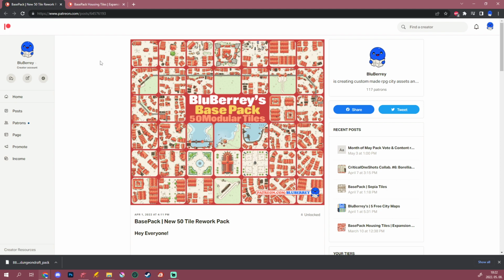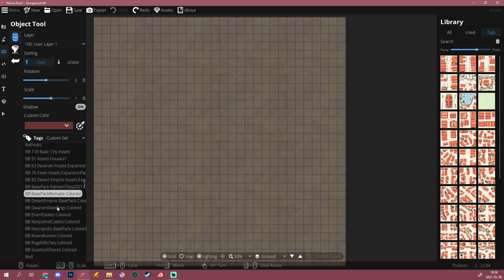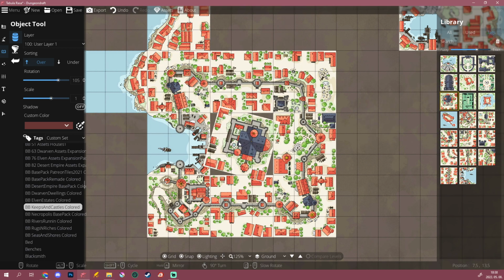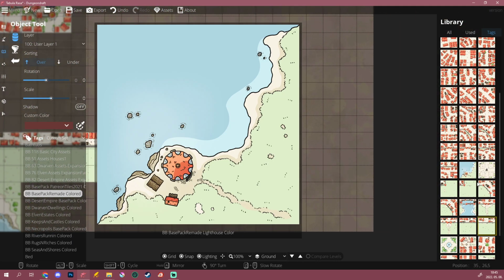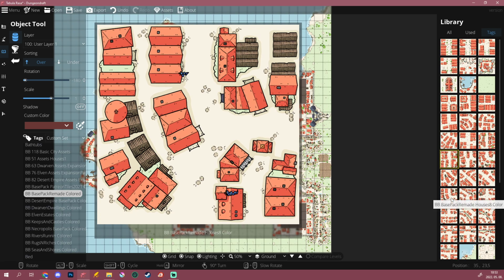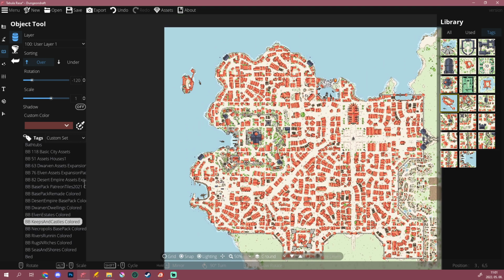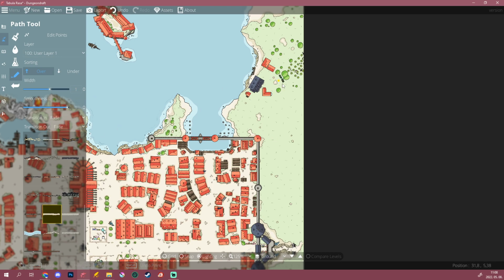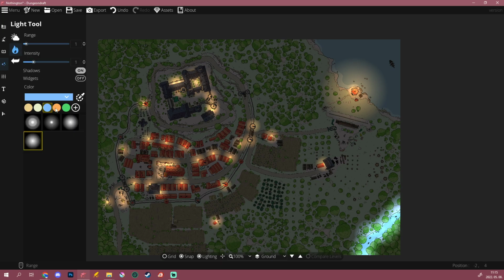BluBerrey's Modular City Tiles - Dungeondraft City Building Tutorial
Hey Everyone!

In this video I show you how to download, install and use my assets and tiles inside DungeonDraft and I give you some tips and tricks to make your city maps into something special!

If you haven't heard of me and stumbled onto this video, I make modular city tiles so you can make your settlement maps with easy and little to no time.

Happy Building!